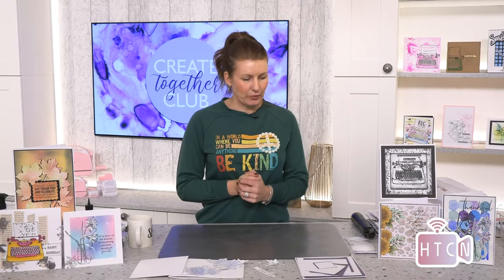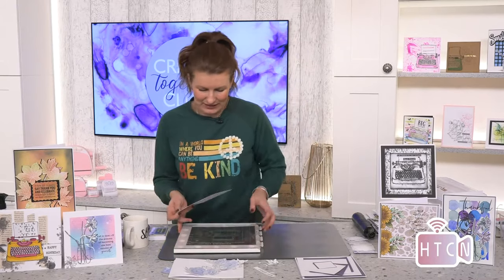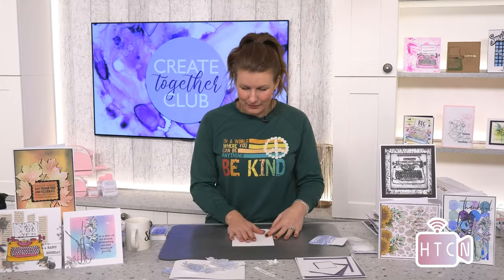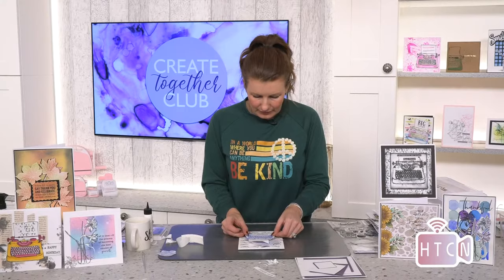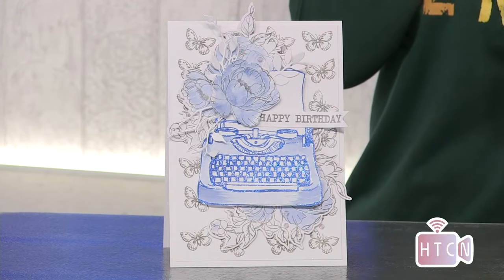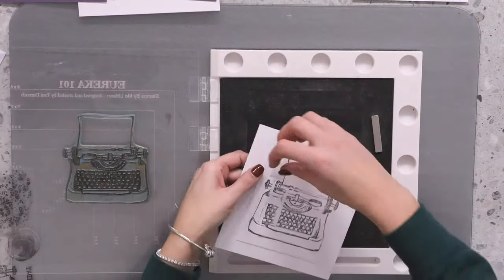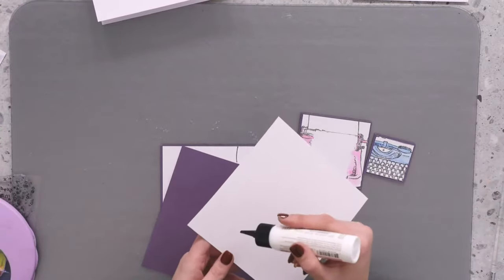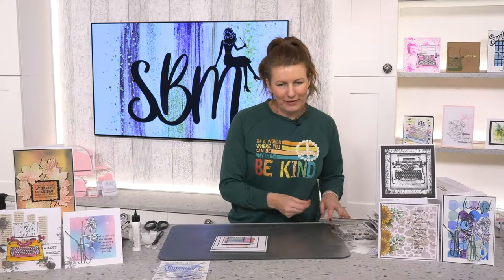CREATE TOGETHER CLUB - SPOTLIGHT STAMPING - ILLUSION CARD - WATERCOLOUR TECHNIQUES HANDMADE - QUICK!